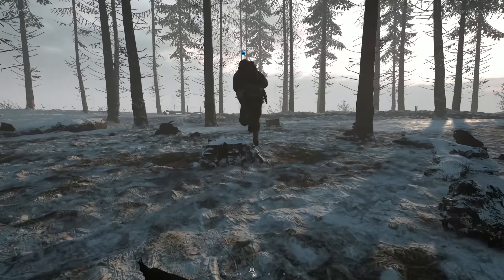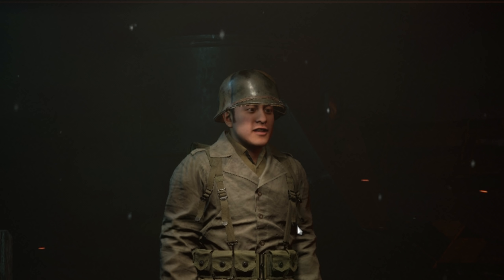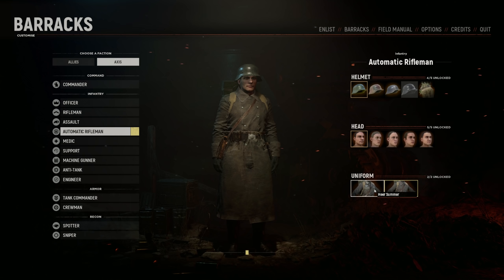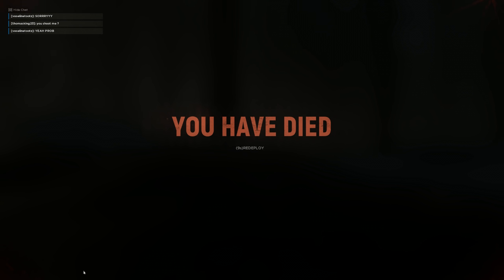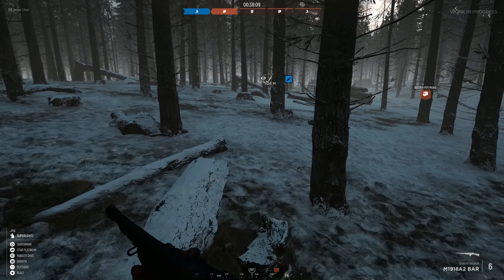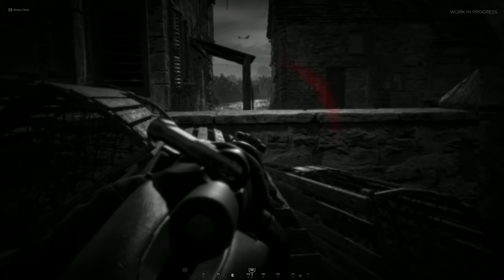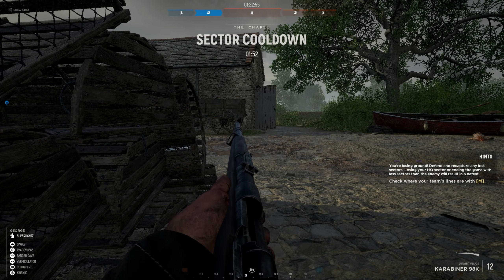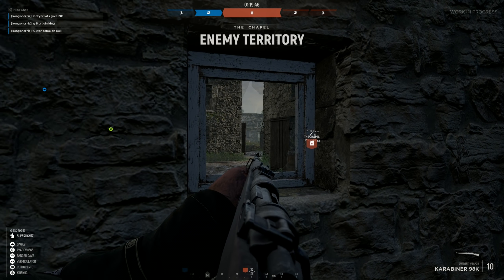Angry squad leaders and realistic World War 2 uniforms - HELL LET LOOSE | RangerDave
A new update for the wildly intense WW2 FPS Hell Let Loose is now out and it's added some new customization, the Tiger I, and angry squad leaders apparently.